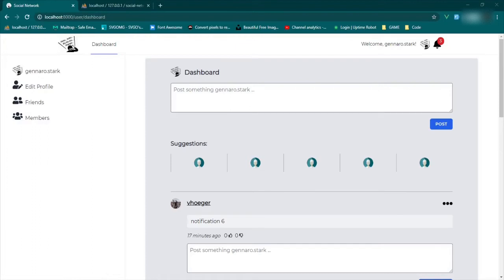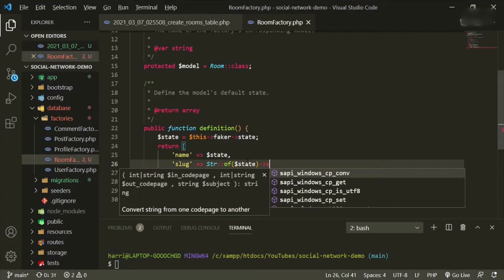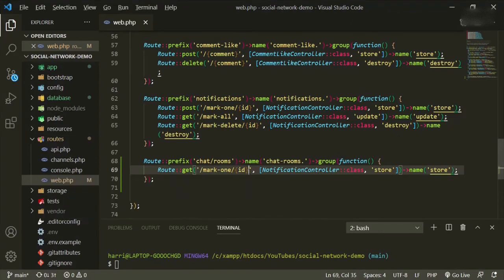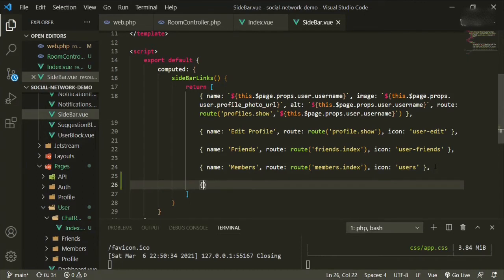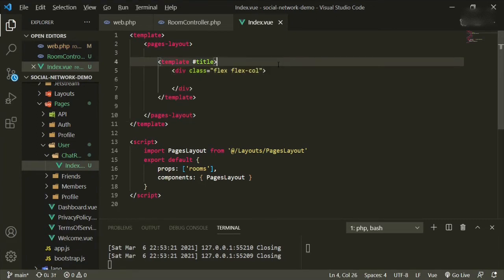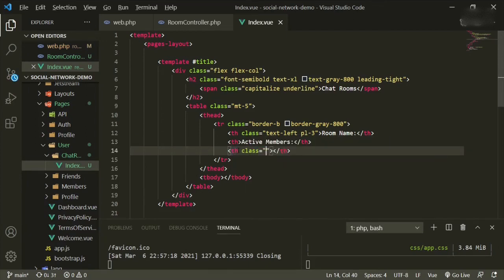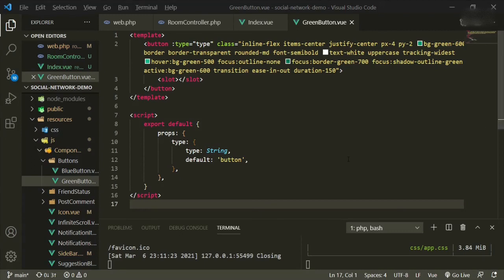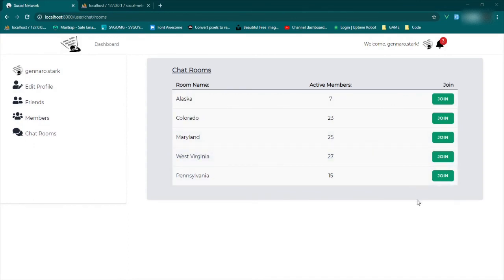Social Network: Laravel 8 and Inertia - Ep.#32 Chat Rooms (Part 1): Rooms Setup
In this episode we are starting the chat rooms setup.